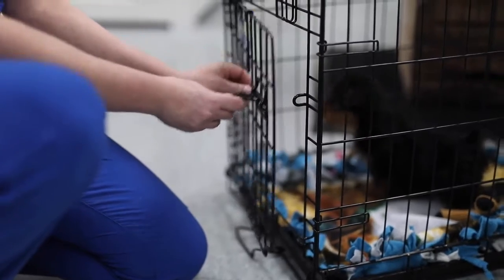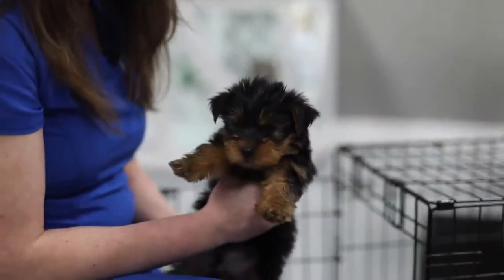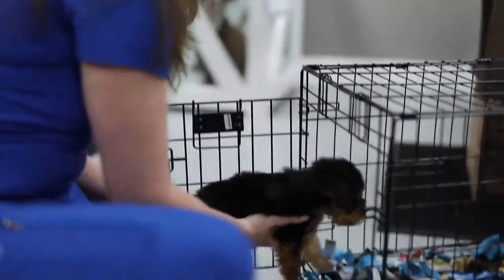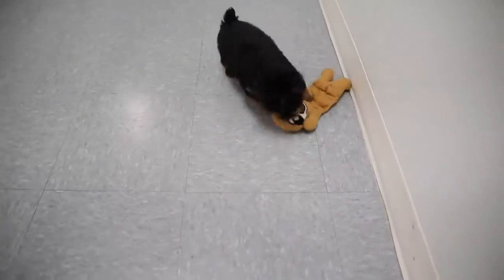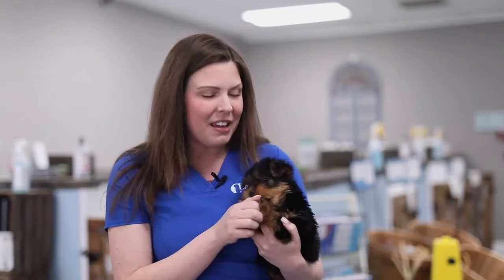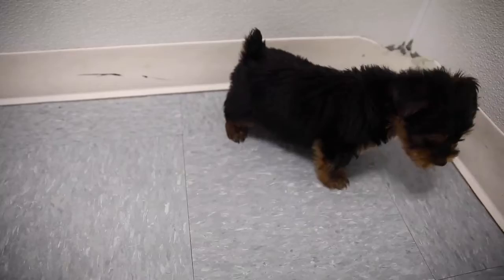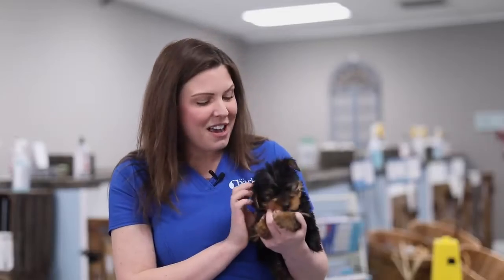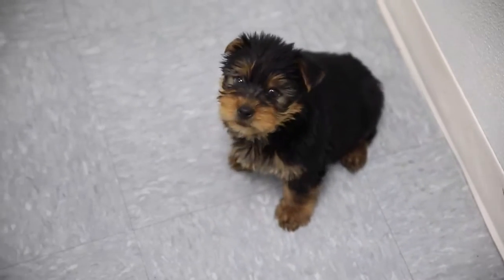Yorkie - Breed Of The Week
The Yorkshire Terrier, fondly known as the Yorkie, is a little bundle of energy and personality. The Barking Boutique is the most responsible source for families and individuals to obtain their next purebred or purpose-bred puppy in West Michigan, as well as high-quality puppy supplies and accessories.
Come by either of our convenient locations today!

Grandville Location
2939 Wilson Ave SW Ste. 104

Kentwood Location
4547 28th street SE,